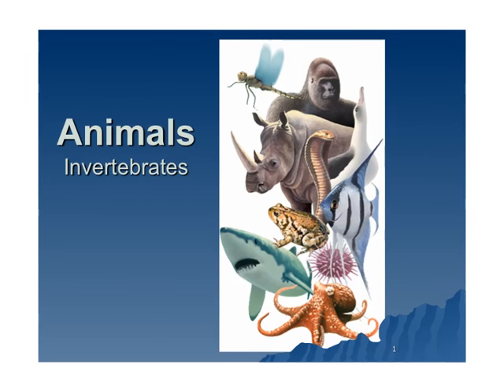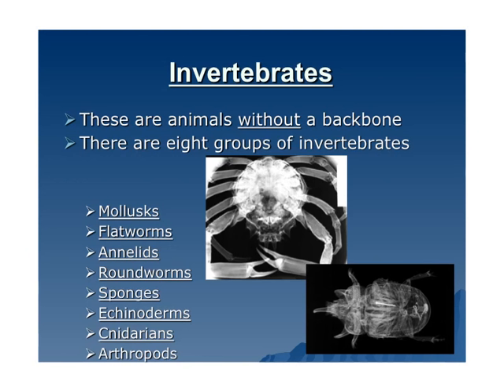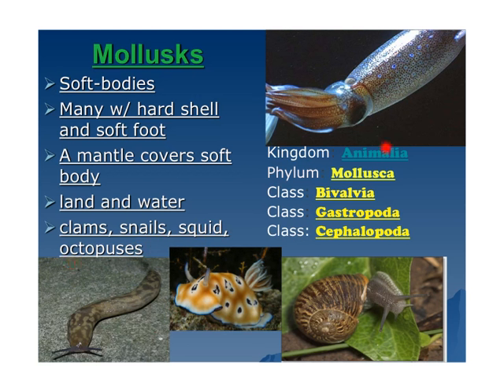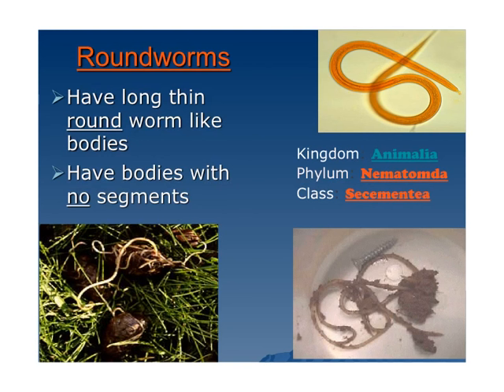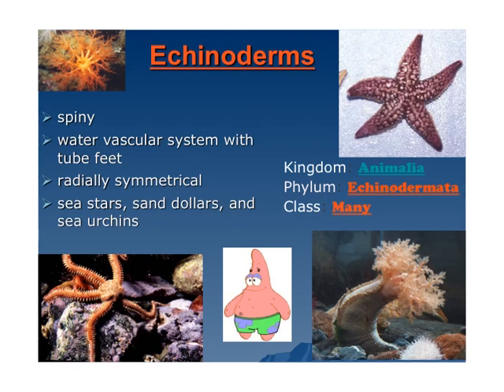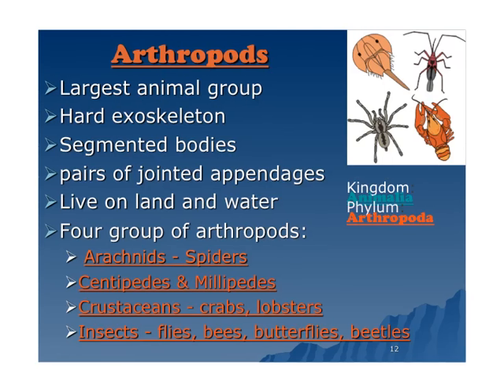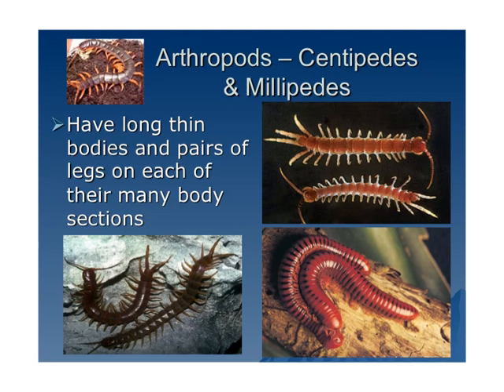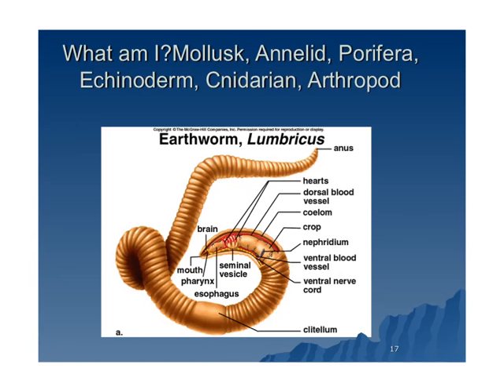Invertebrates Video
This video will discuss the following invertebrate phyla:  porifera, cnidarian, mollusk, annelids, arthropods, echinoderm, flatworms, roundworms, and their characteristics.